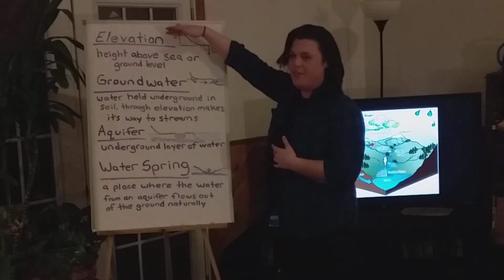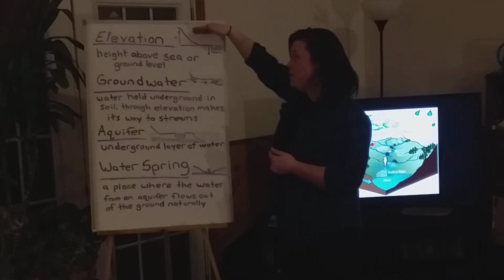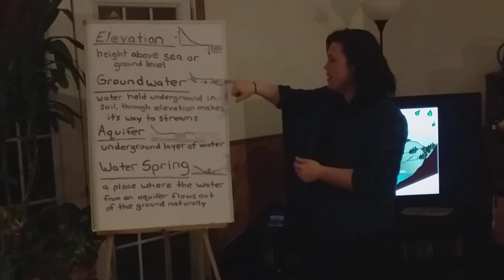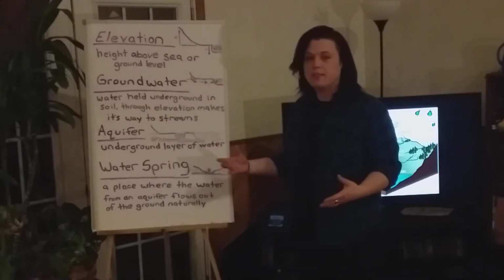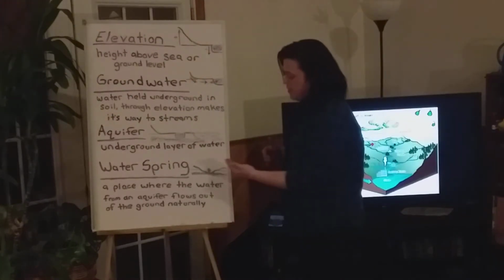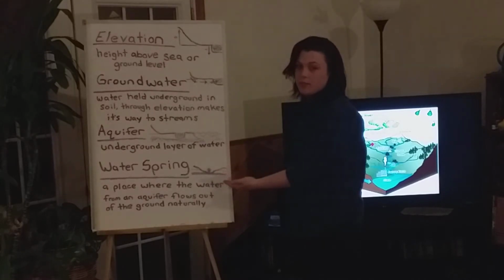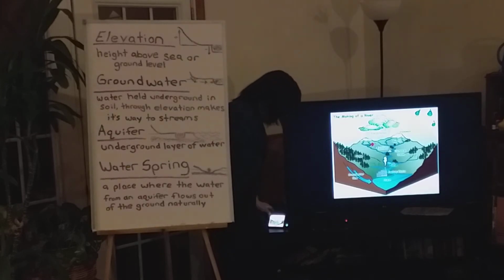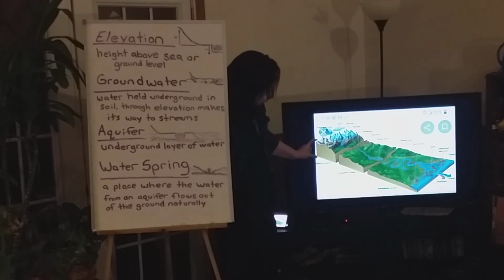Water Flow Lesson